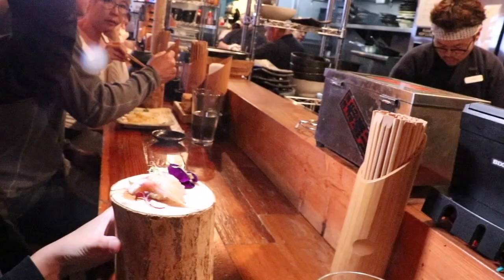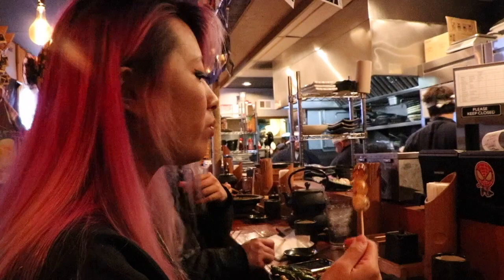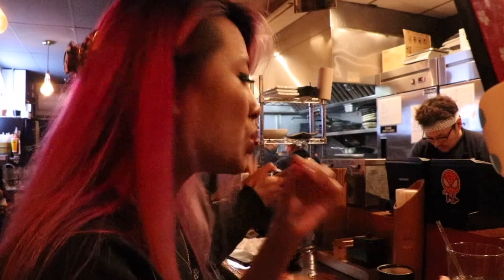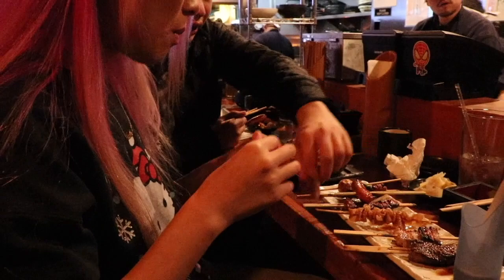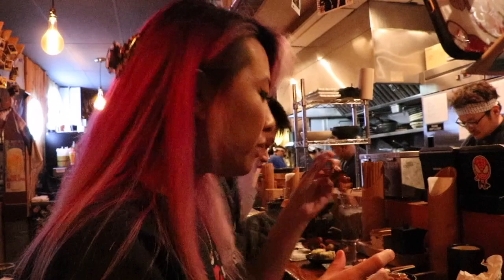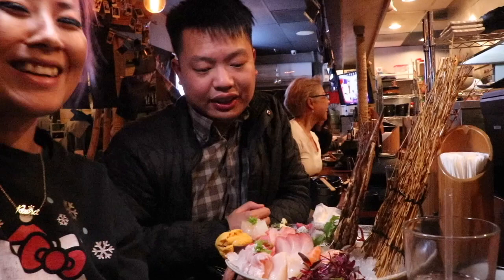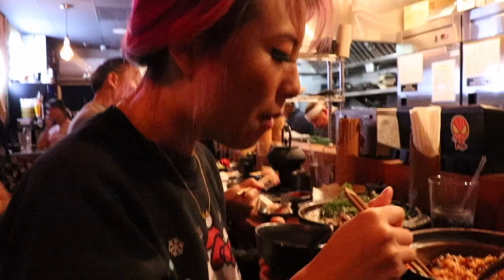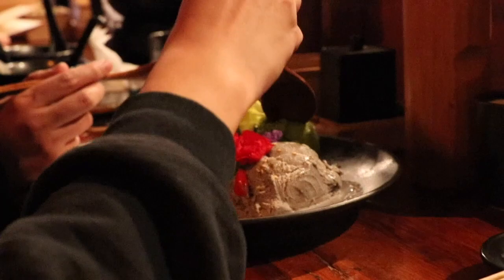Izakaya Osen in Silver Lake LA New Years Eve Dinner ft. FoodieJudge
I'm having a New Years Eve Dinner at Izakaya Osen :) with Richard AKA foodiejudge

20687 Amar Rd Ste 2-196